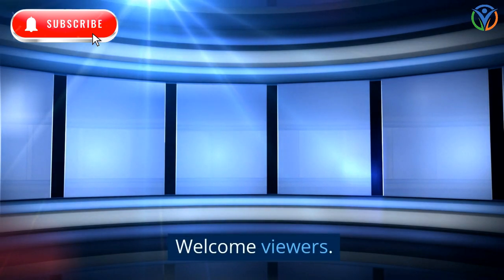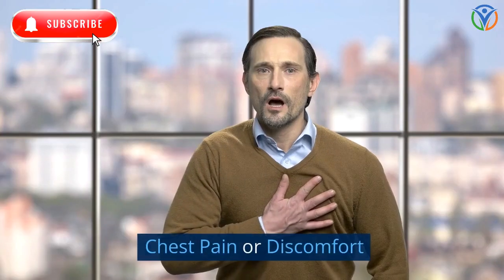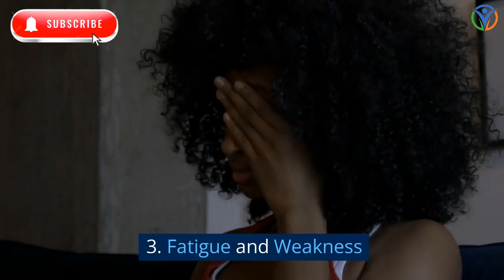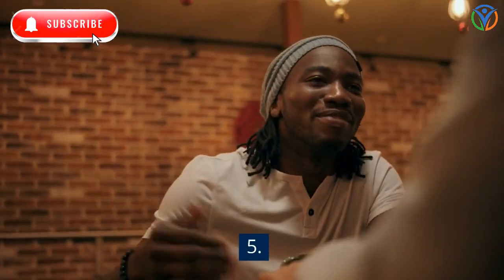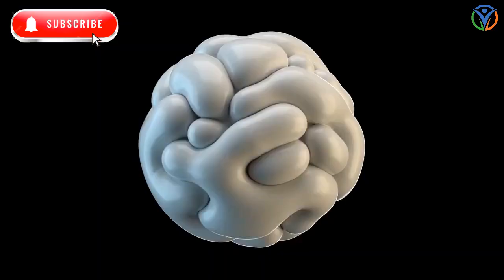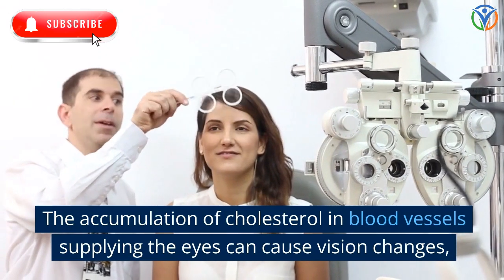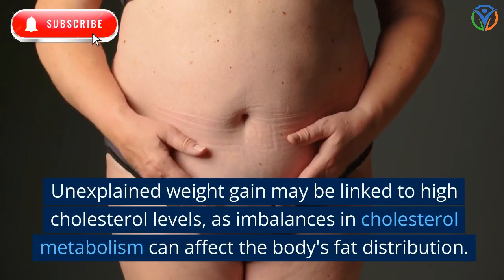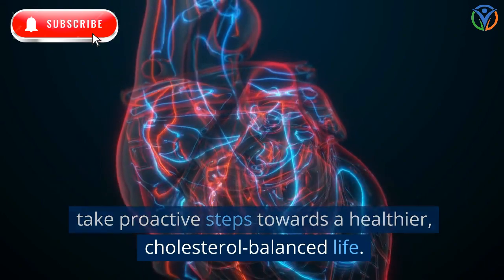10 Warning Symptoms When You Have High Cholesterol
10 Warning Symptoms When You Have High Cholesterol
Welcome to our health and beauty channel, where we provide you with the latest and greatest tips, tricks, and advice on Health and wellness. Our videos cover a wide range of topics, including healthy lifestyle
natural remedies
self-care ideas
mental health
Health
Cure
Treatment Diseases
Health Tips
Healthy Tips
health conditions
Health Normal
disease prevention
healthy living
self-help
heart
diabetes
immune system